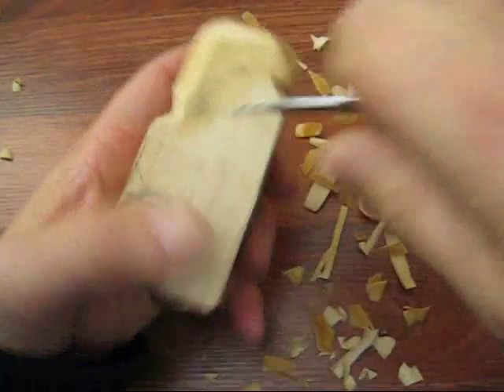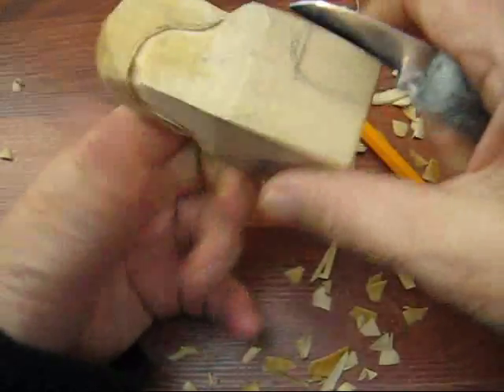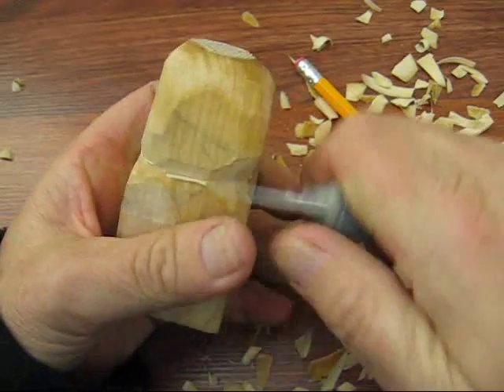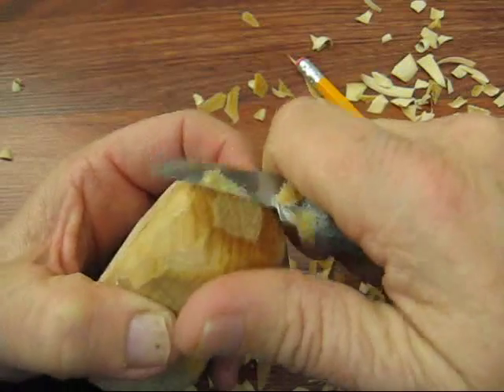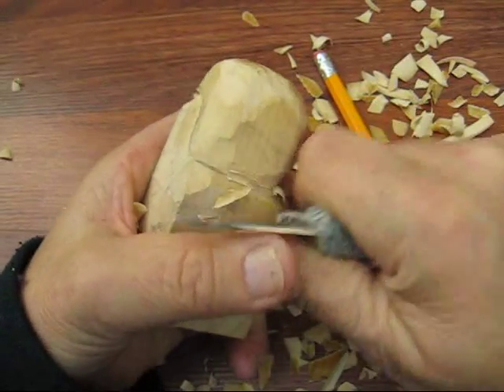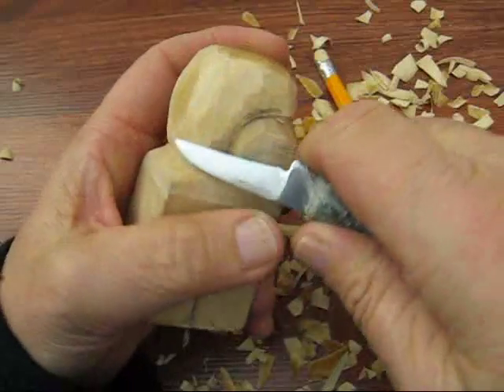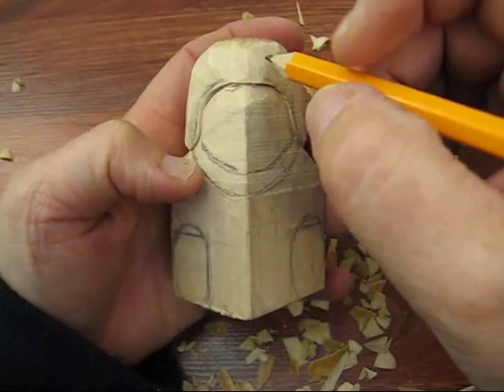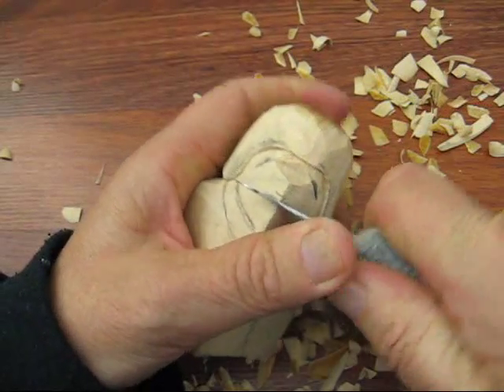SITTING FOOTBALL PLAYER #2